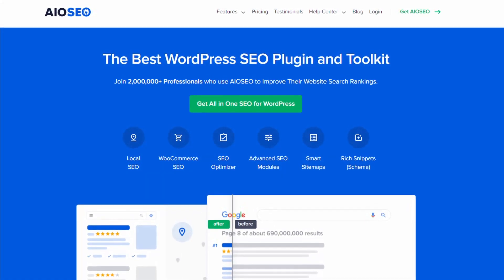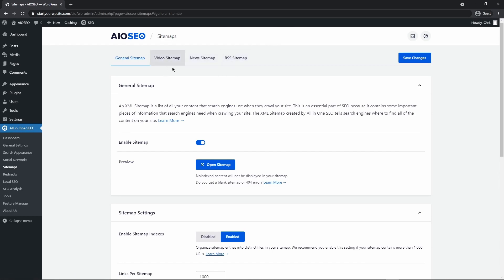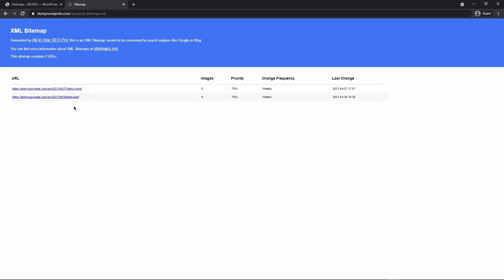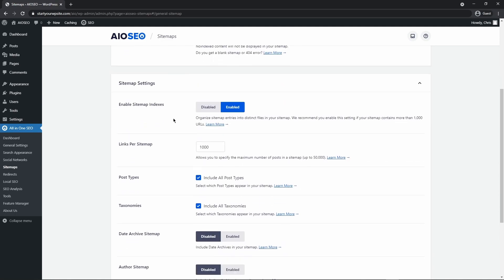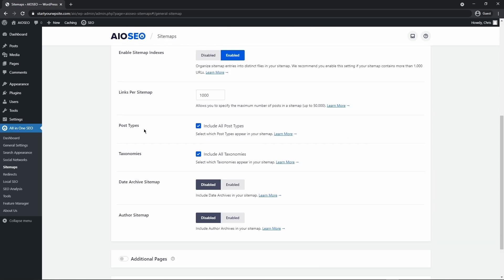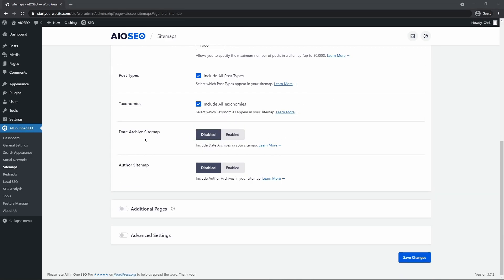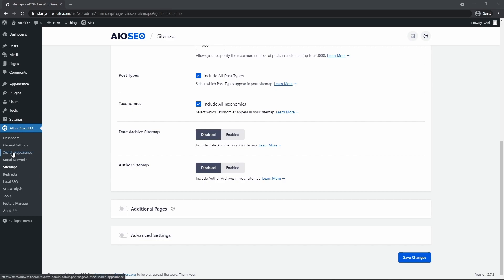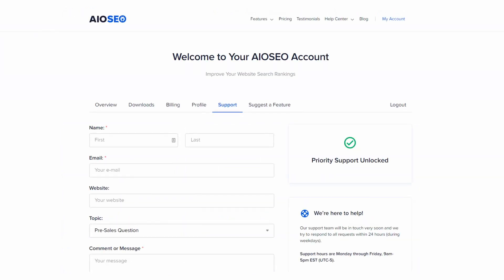How to Create an XML Sitemap in AIOSEO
In this video, I will walk you through how to Create an XML Sitemap in All In On SEO. AIOSEO is the best WordPress SEO plugin and toolkit to improve your website search rankings.